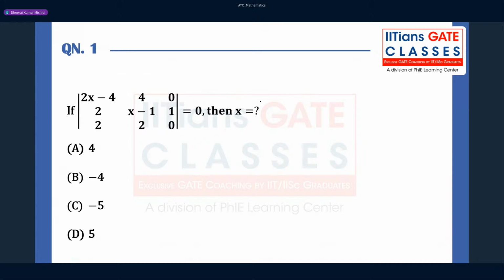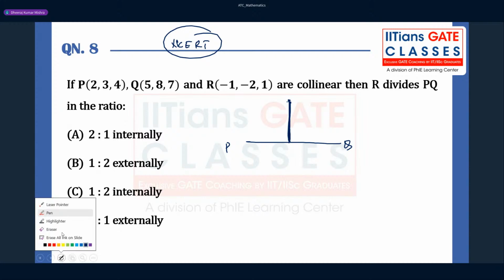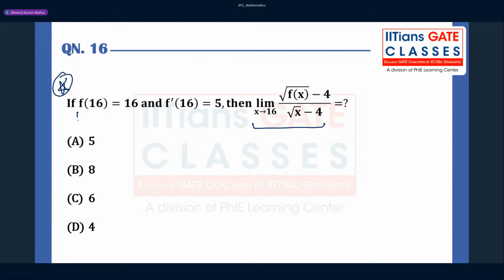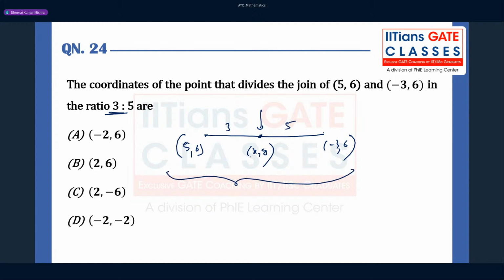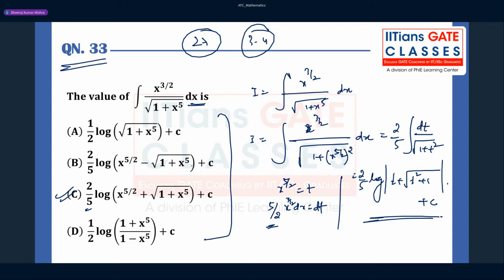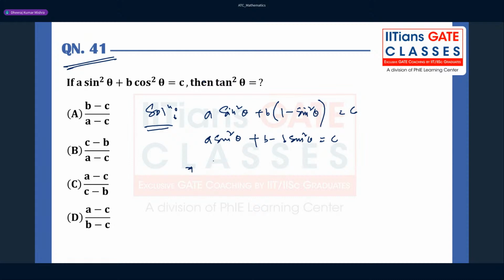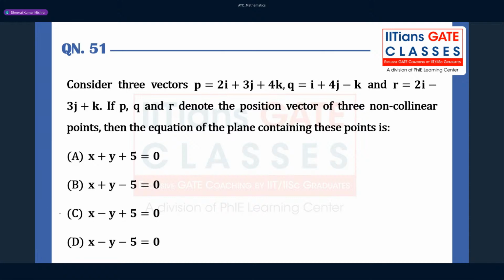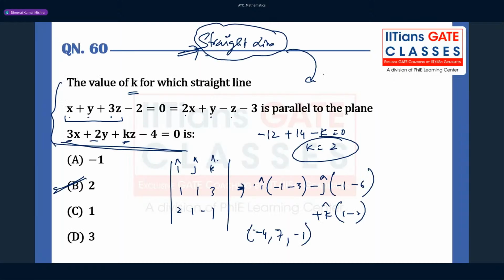L2 Mathematics | Junior Executive | Air Traffic Control Exam-AAI Preparation | ATC JE Online Classes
➡️AIRPORTS AUTHORITY OF INDIA-Junior Executive-Air Traffic Control Recruitment/Jobs 2023 for Engineers/Graduates
➡️Gov/PSU job for Engineers | Jobs for aeronautical/aerospace engineers
➡️GATE/PSU AE | ME | CE | EC | EE | IN | CS | XE Live Interactive Online Coaching | Recorded Classes | Online Test Series
✅Salient Features
Regards,
Team IGC